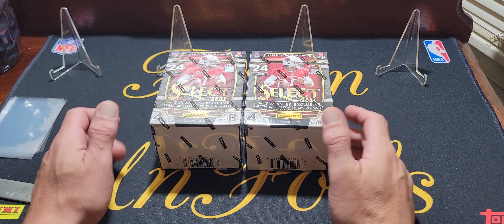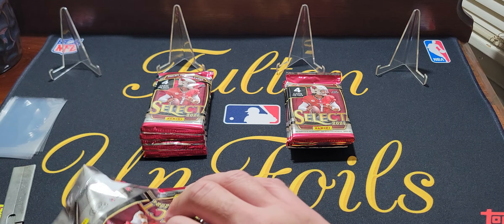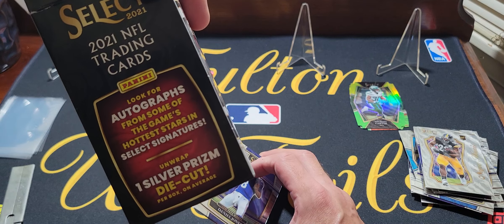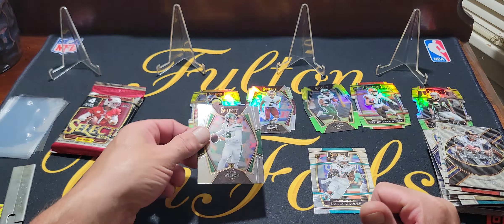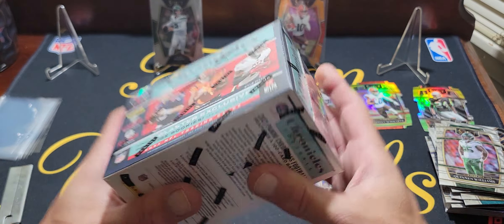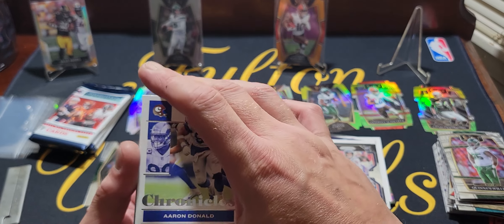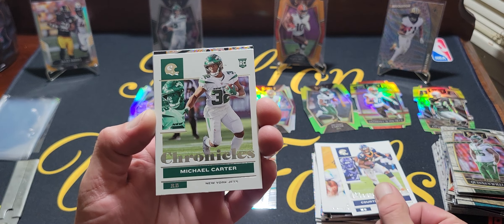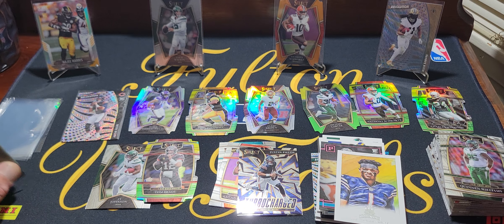2021 Select Football Blasters First Look on Week 2 of NFL